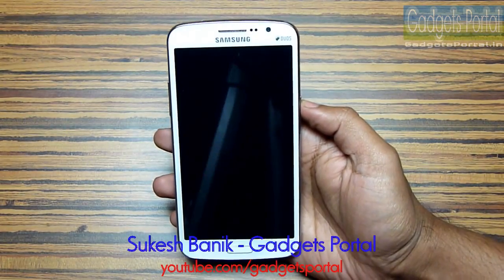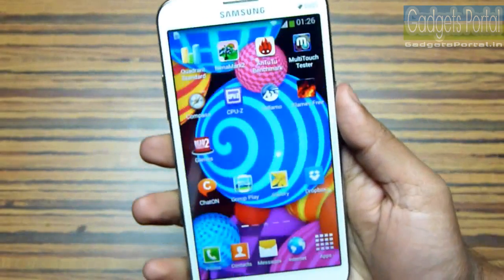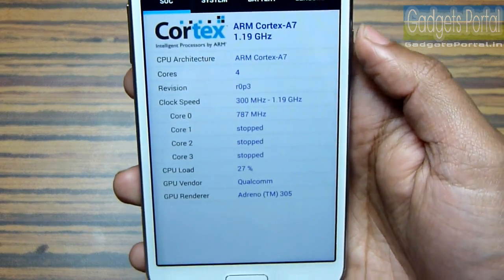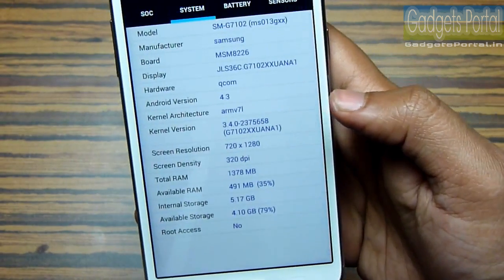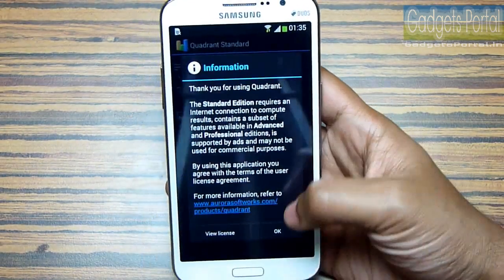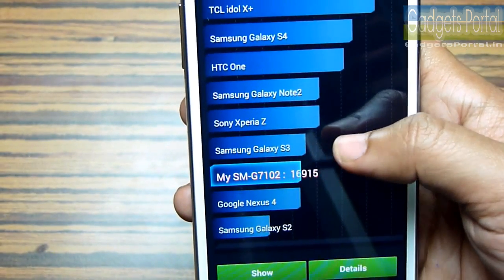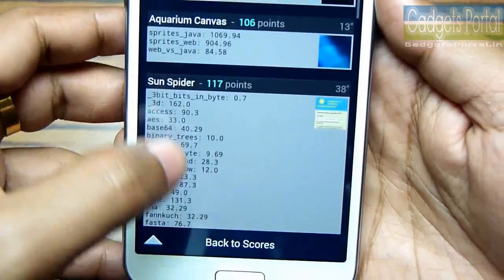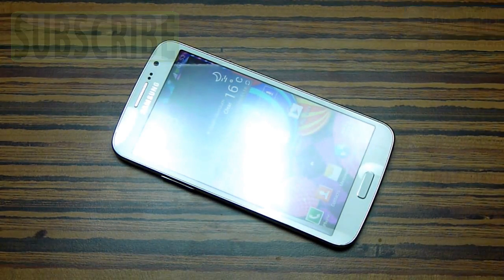Samsung GALAXY GRAND 2 Hardware & Benchmark Review by Gadgets Portal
Benchmarks run on Galaxy Grand 2 are Quadrant Standard, AnTuTu, NenaMark 2 & Vellamo. Overall, the results are satisfactory for the price & class of the phone.

Short Specifications:
Galaxy Grand 2 G7102 sports a 5.25" HD TFT display, 1.19GHz quad-core CPU with Adreno 305 GPU, 1.5GB RAM, 8GB storage, 8MP rear + 1.9 MP front camera, 2600 mAh battery & Android 4.3 out-of-the-box

More reviews are coming soon, keep in touch!